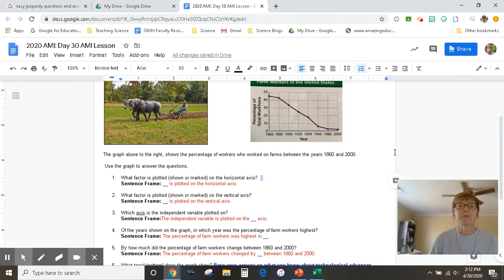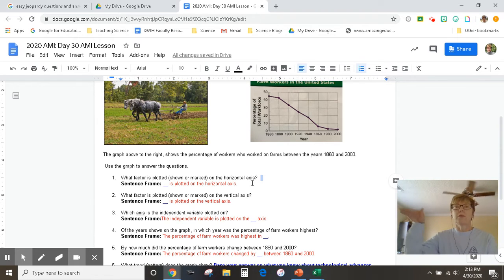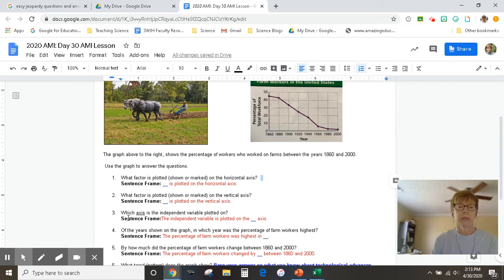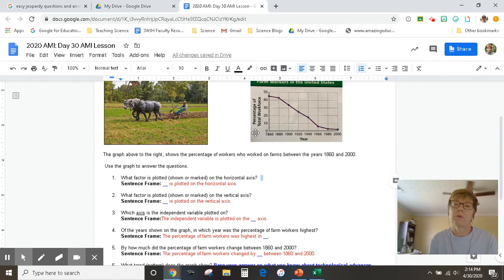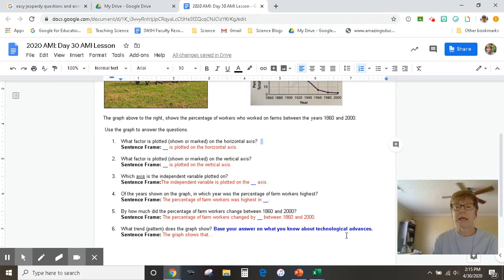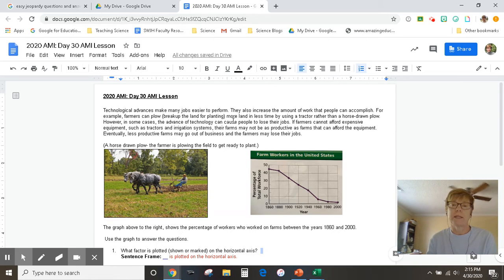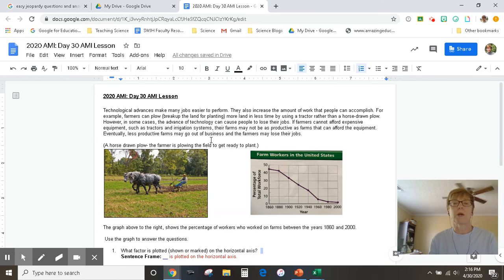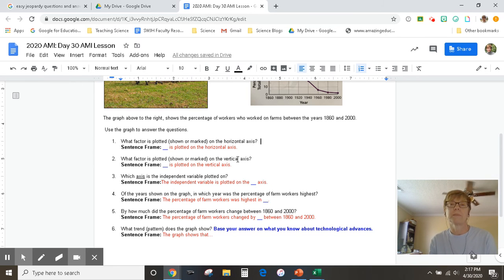8th Grade Science AMI Day 30